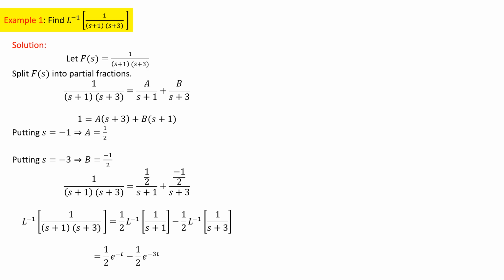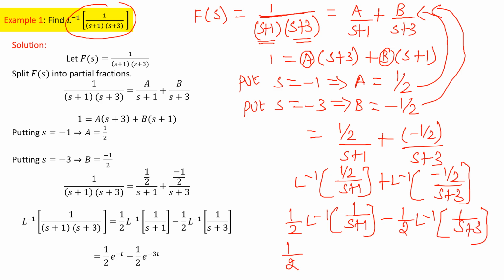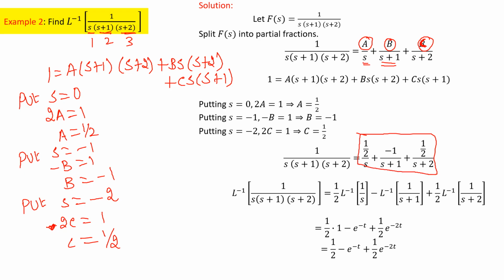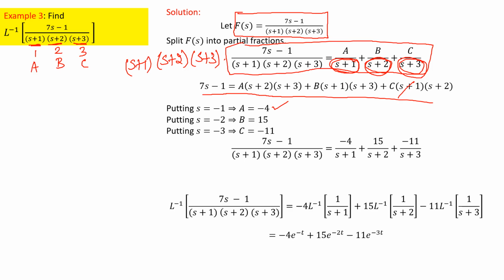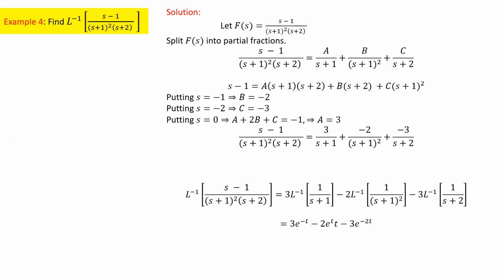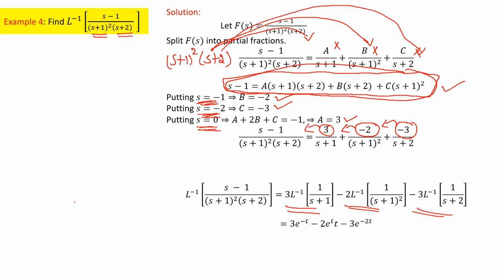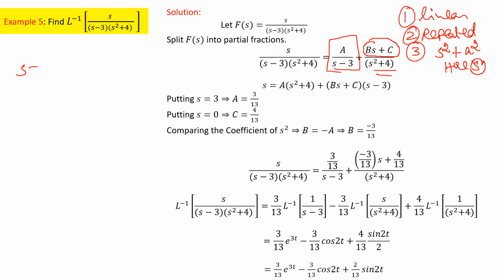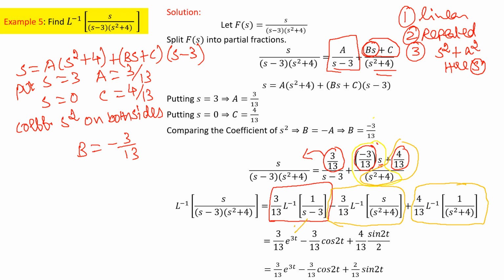INVERSE LT PARTIAL FRACTION METHOD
THIS VIDEO WILL EXPLAIN THE IDEA OF PARTIAL FRACTION TO FIND INVERSE LAPLACE TRANSFORMS